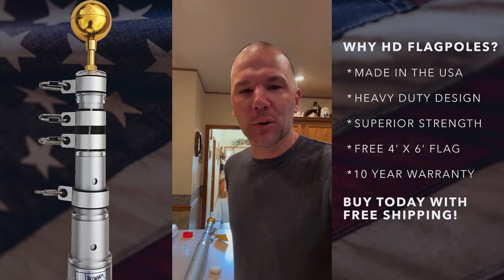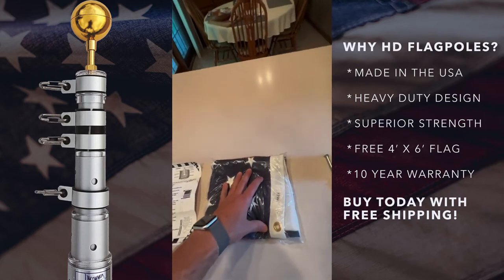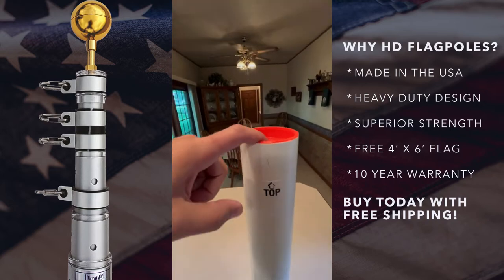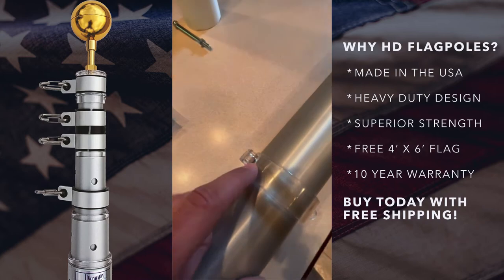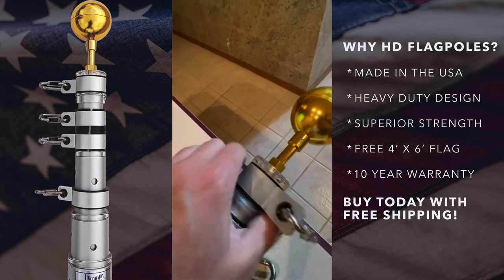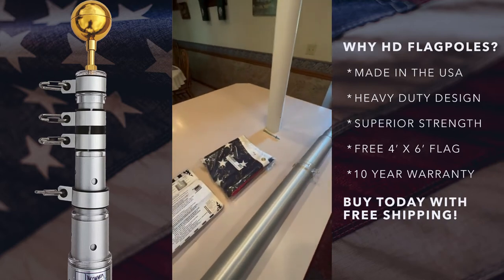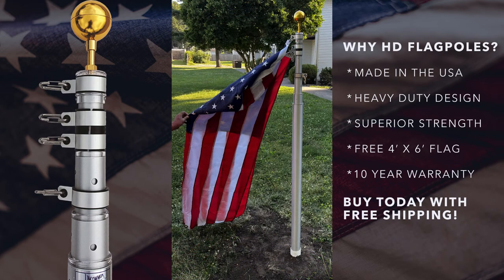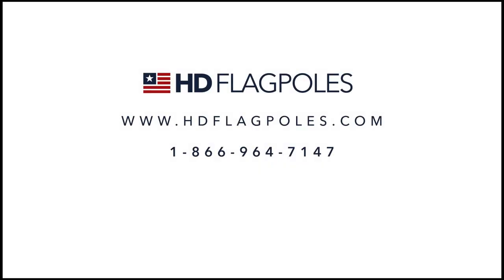HD Telescoping Flagpole Video